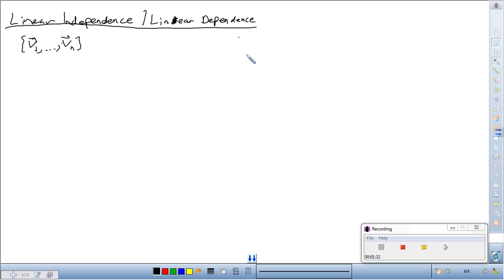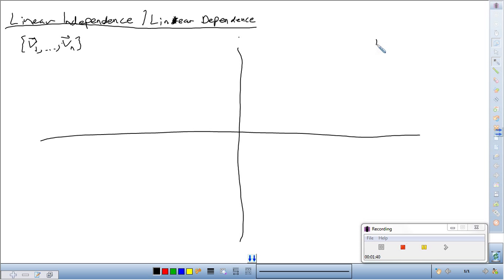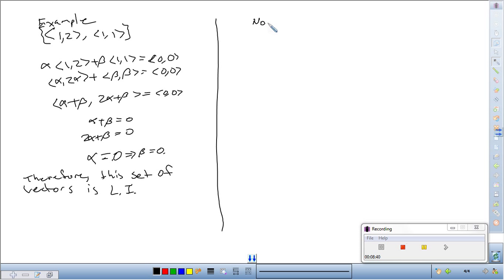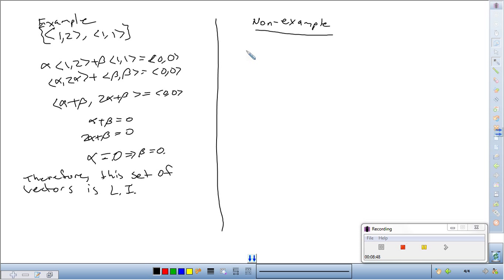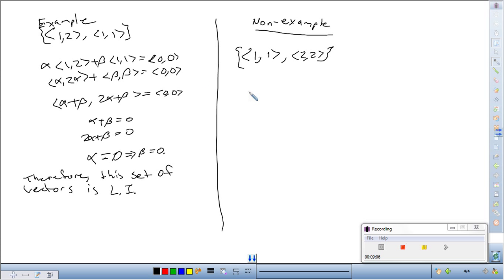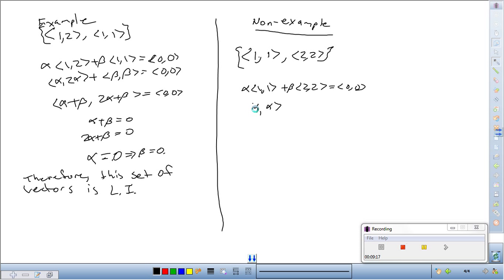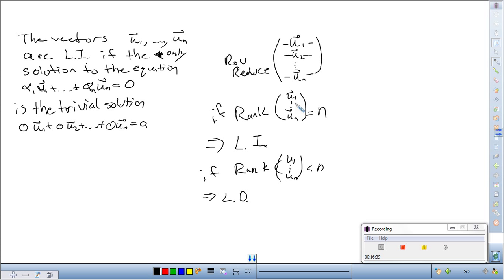Linearly Independent Lecture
Short lecture on linear independence and linear dependence for my linear algebra course.